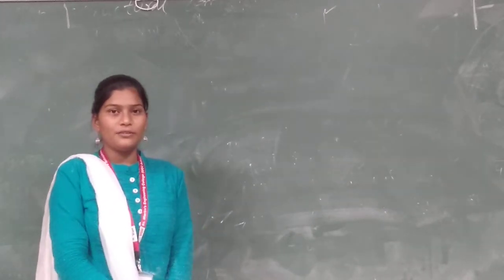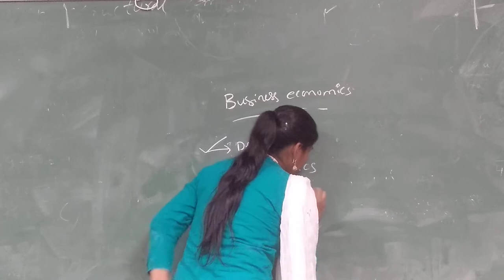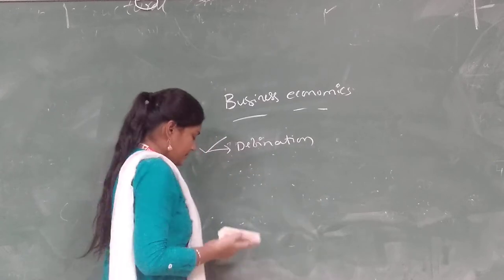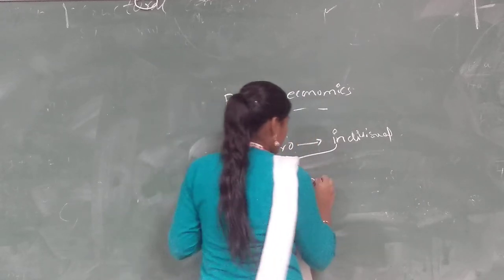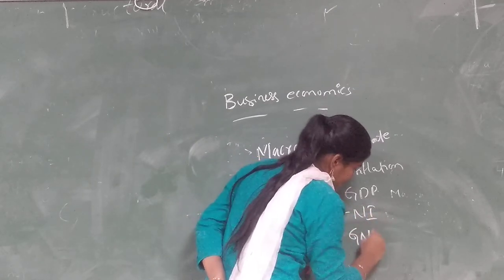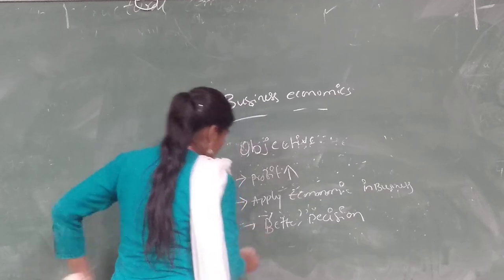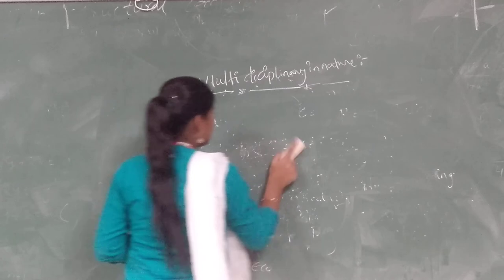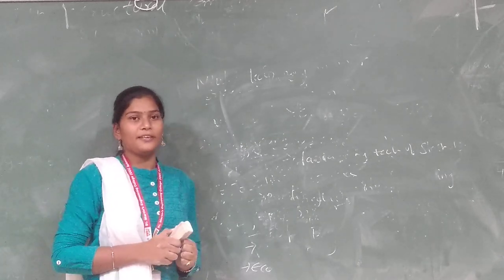Introductionto Business Economics